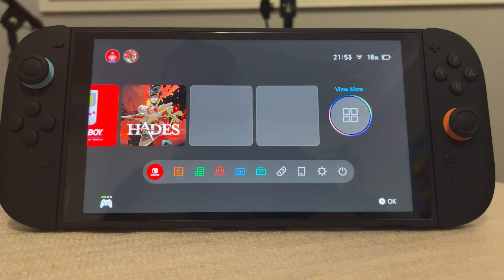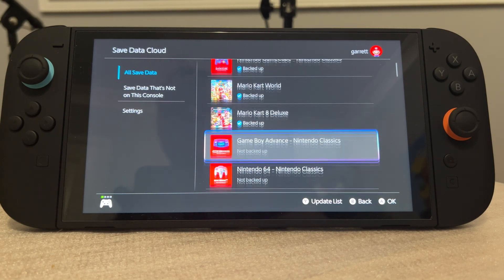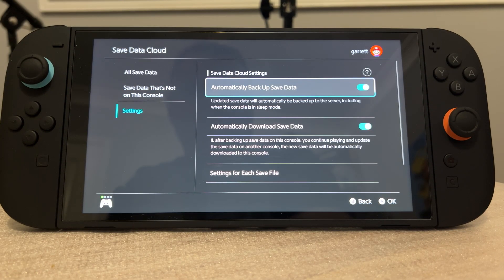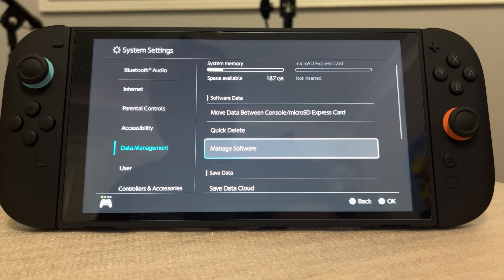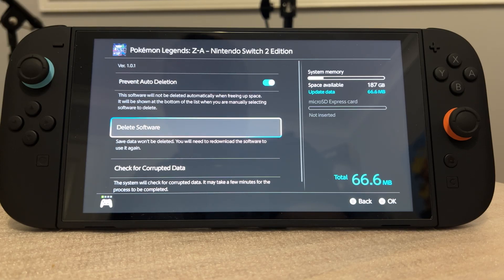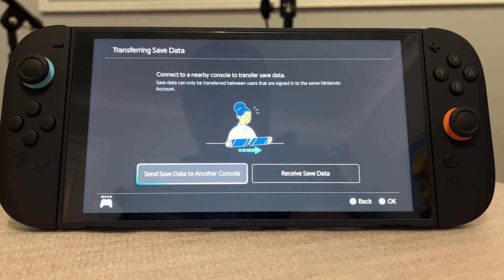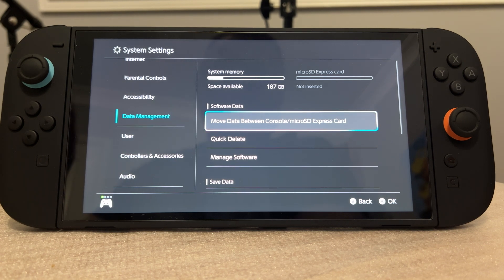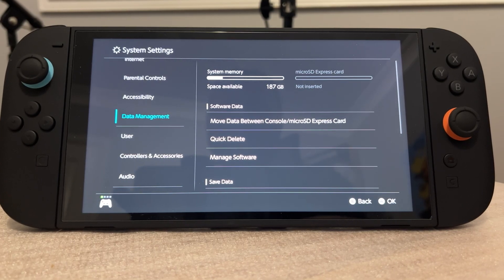How to Back Up Your Game Data on Nintendo Switch 2 (Cloud & Local Save Guide)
Don’t lose your progress! In this quick tutorial, I’ll show you exactly how to back up your game data on the Nintendo Switch 2 using both Cloud Save Backup and Local Save Transfer options.

Whether you’re upgrading consoles, switching profiles, or just keeping your saves safe, this guide covers everything you need to know about Nintendo Switch 2 save data backups.

In this video:

How to back up and save data on Nintendo Switch 2

Cloud Save vs Local Save explained.

How to enable auto cloud backups

Prevent data loss on your Switch 2